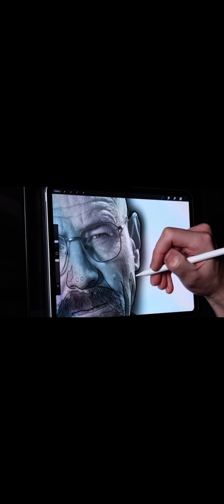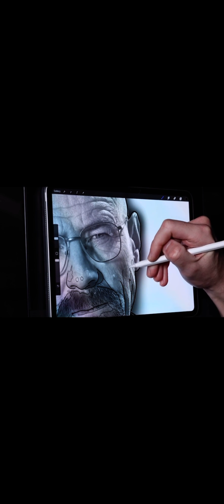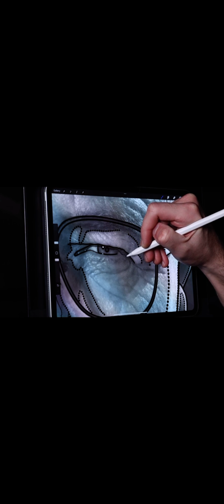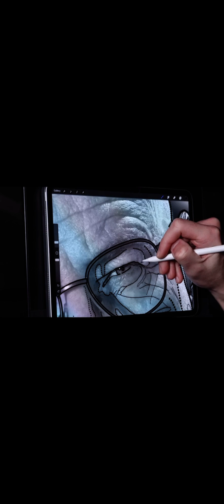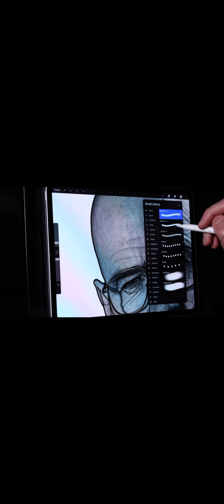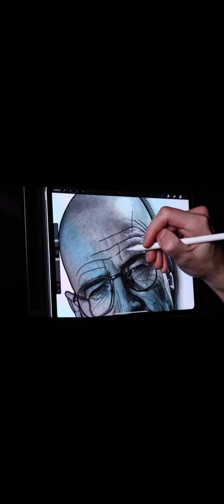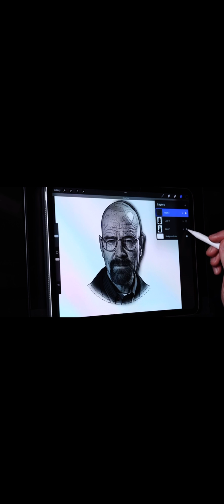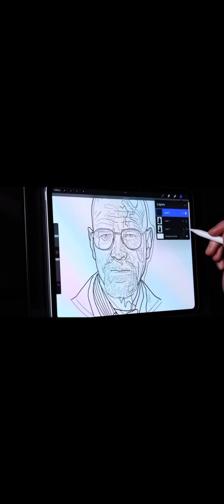Stencil demo for Matt 123456789